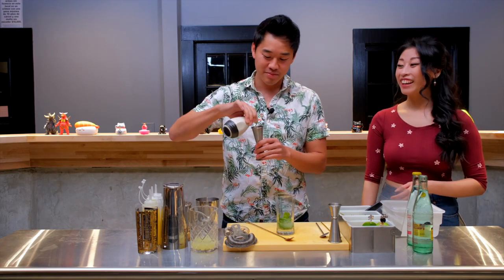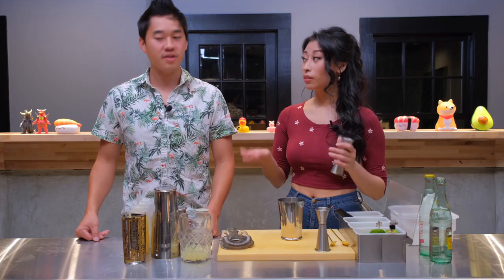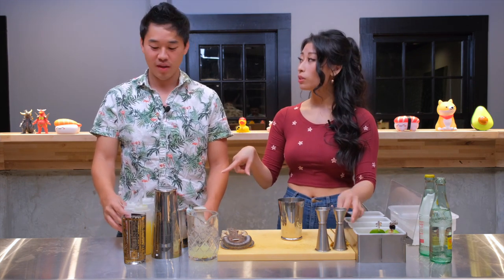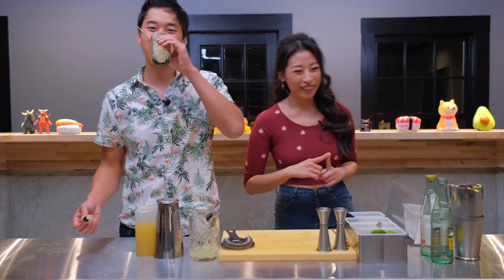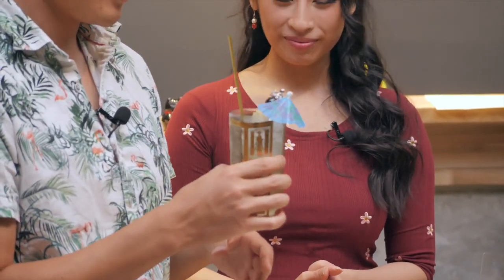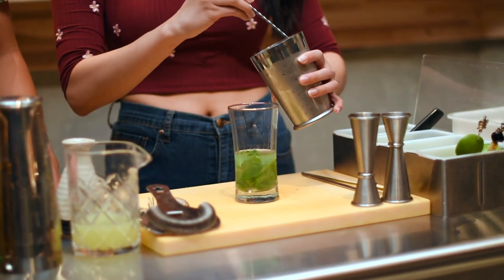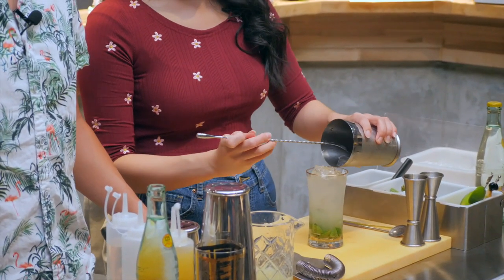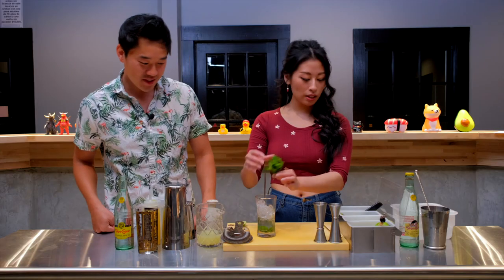How To Make Cocktails With Sarah! - July 10th/11th National Pina Colada and Mojito Days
Join Houston based restauranteurs, Andrew Lin and Seong Lee, on their adventures celebrating National Food Days. To celebrate National Pina Colada and Mojito Days, their good friend Sarah Ip joins to give a lesson in cocktails!